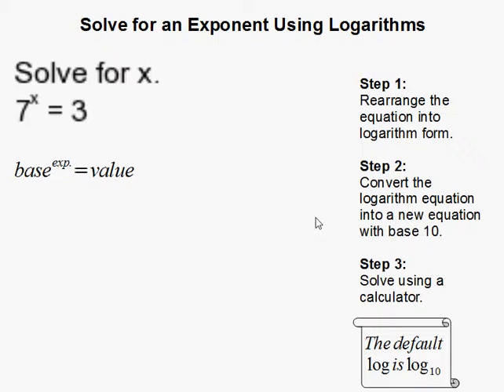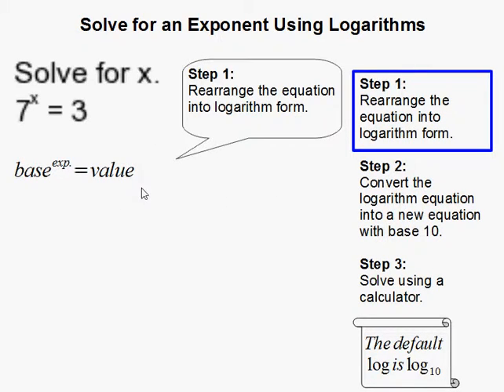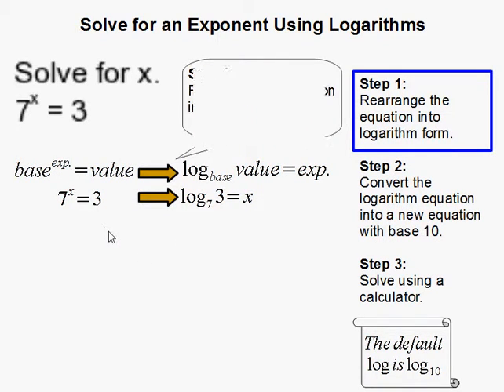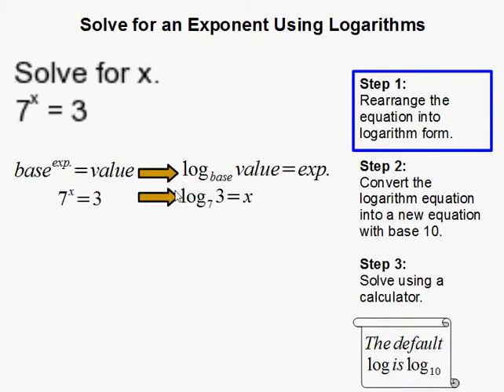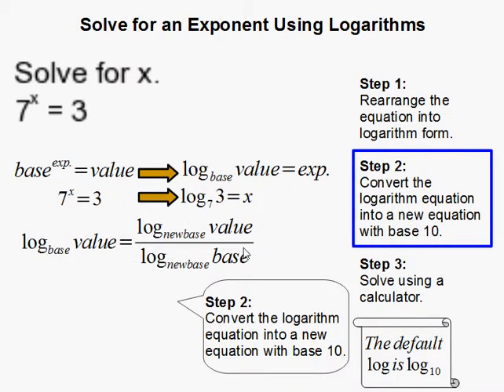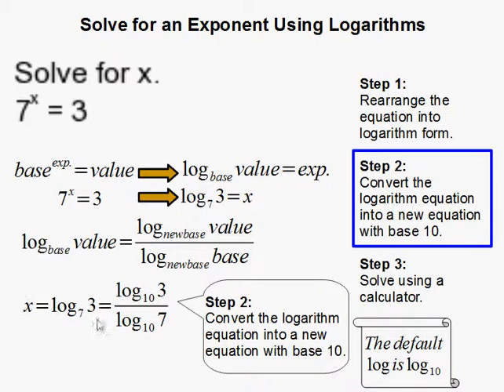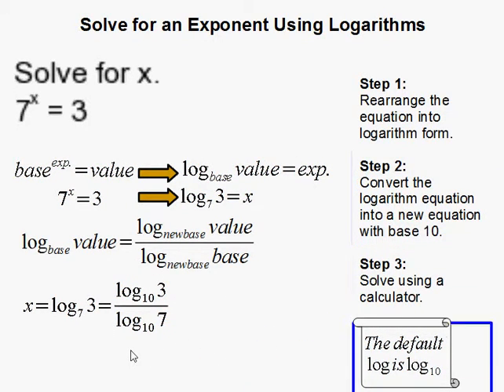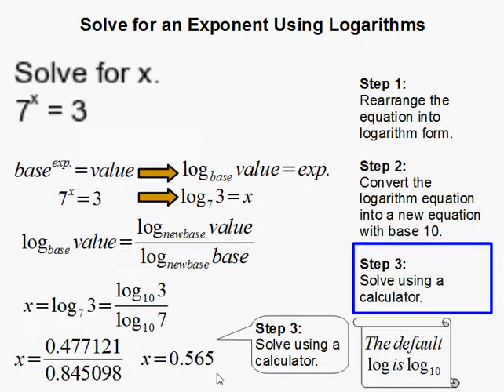How to Solve for an Exponent Using Logarithms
- How to Solve for an Exponent Using Logarithms.  For more practice and to create math worksheets, visit Davitily Math Problem Generator